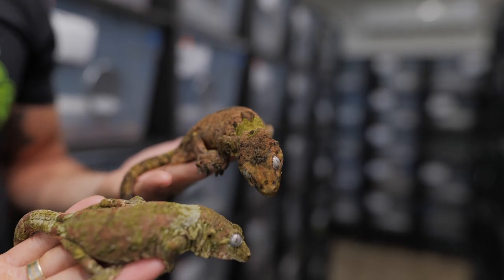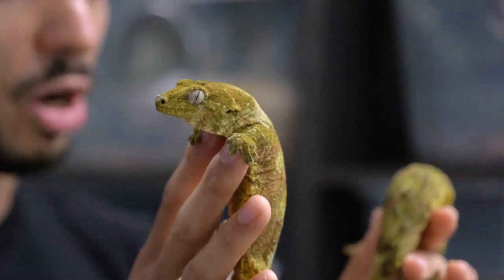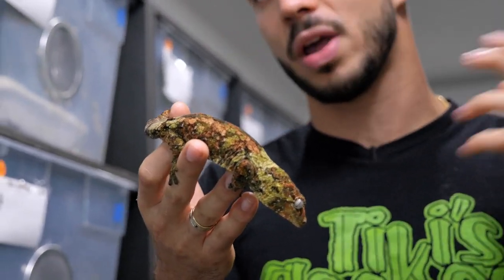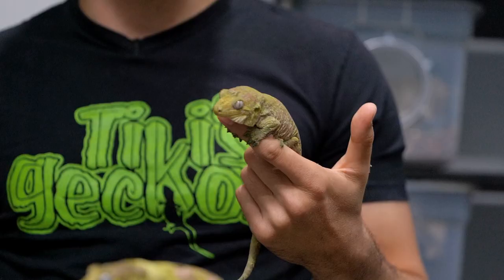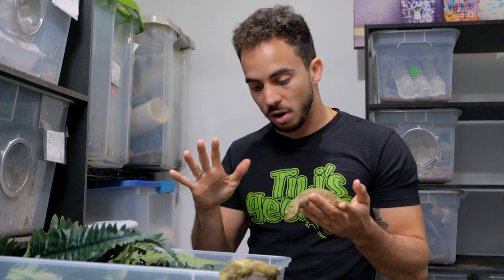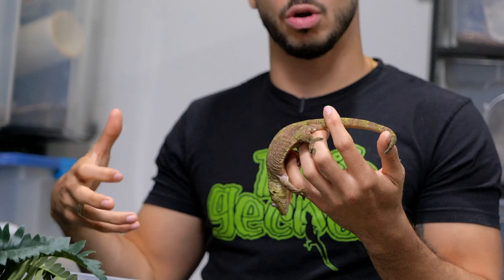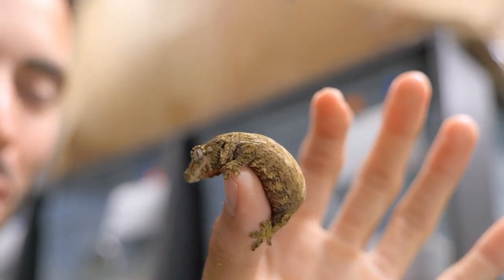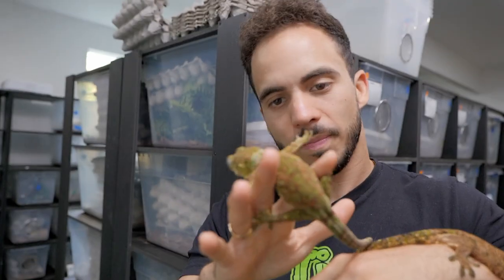Chahoua Gecko Care 101: Essential Tips for Beginners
In this video, we will be discussing the essential care requirements for chahoua geckos. These colorful and unique reptiles make great pets, but they do have specific needs that must be met in order to thrive.

We will cover topics such as housing, diet, temperature and lighting, hydration, and health. We will also provide tips and tricks for maintaining a clean and healthy habitat for your chahoua gecko.

Whether you are a beginner reptile keeper or an experienced chahoua gecko owner, you will find valuable information in this video. Our goal is to help you provide the best possible care for your chahoua gecko and ensure that it lives a happy and healthy life.

You will have access to never before seen videos, early releases, discounts and more!  We've got some fun perks we'd love to share with you as a thank you!